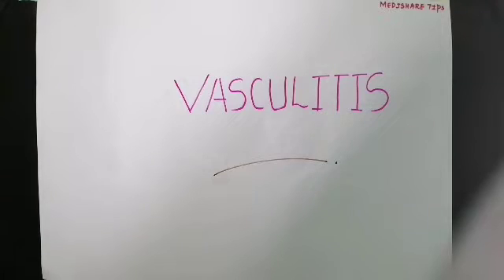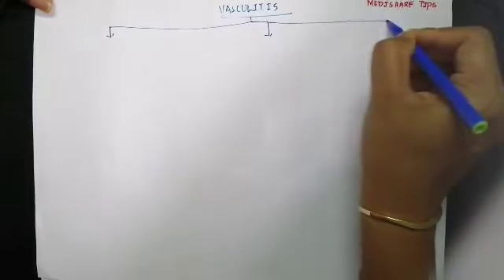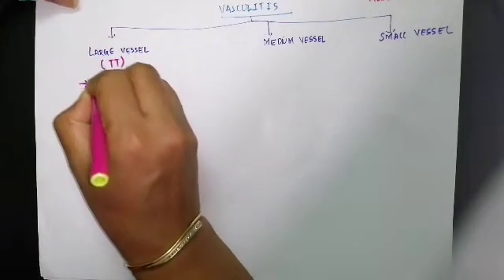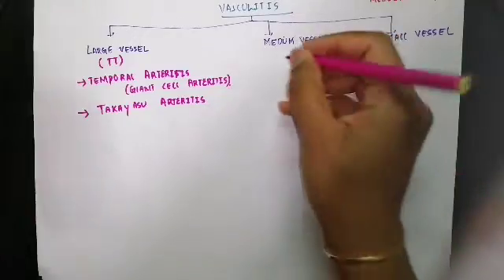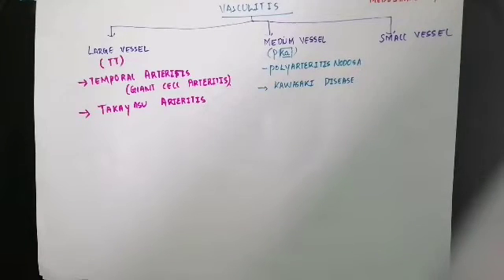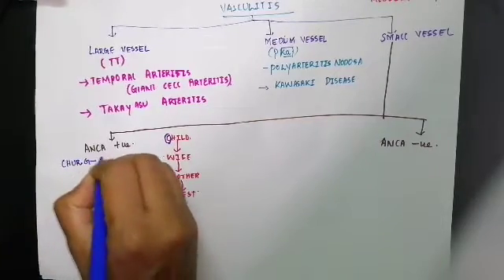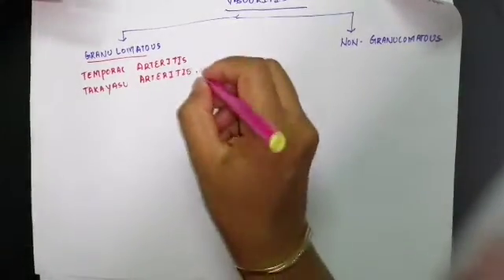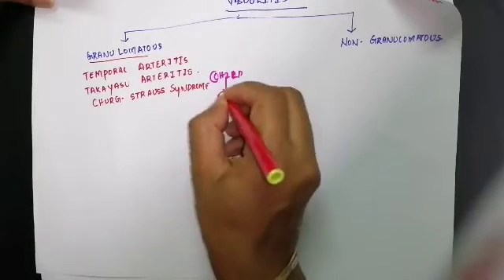Vasculitis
Contains vasculitis, types of vasculitis classification of vasculitis, different vasculitis coming under each type. Classification made easy with the use of mnemonic.

3M Littmann Classic III Monitoring Stethoscope 27 inch, 5868-
3M Littmann Classic III Stethoscope, Lavender Tube, 27, inch, 5832-